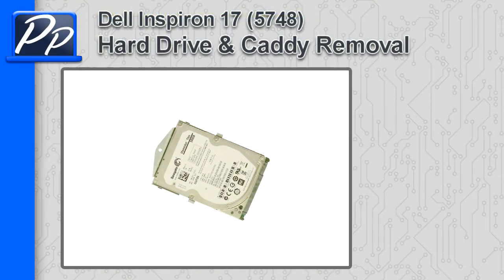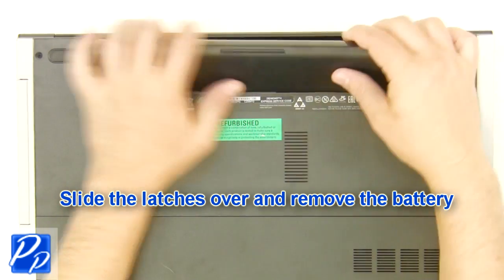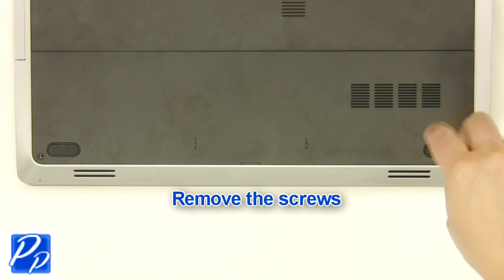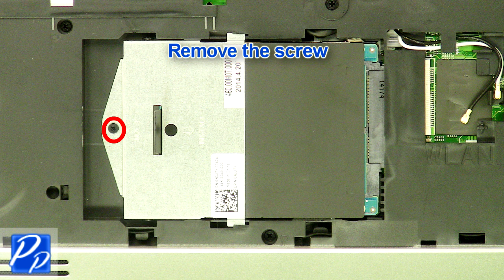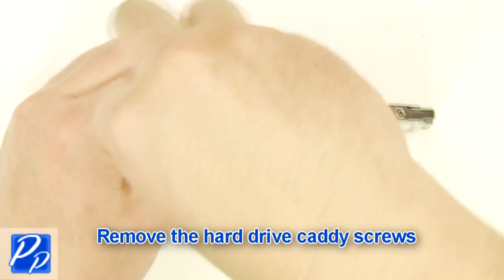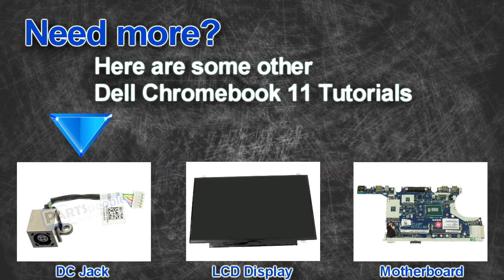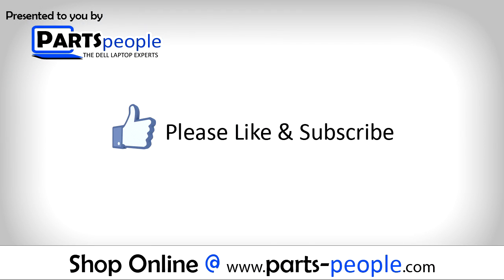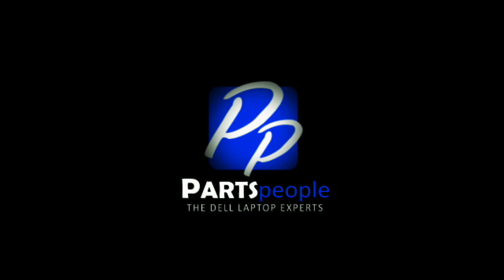Dell Inspiron 17 (5748) Hard Drive & Caddy Video Tutorial Teardown